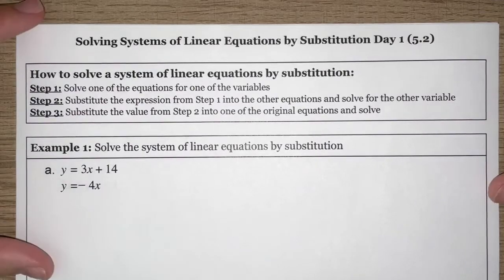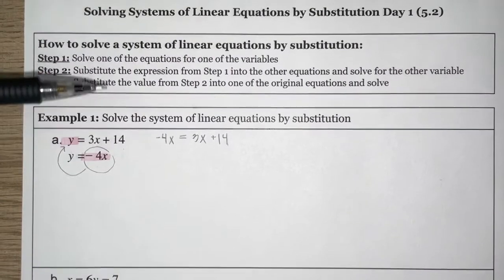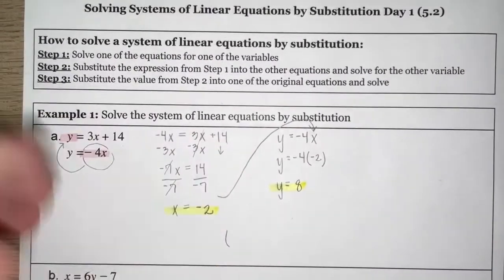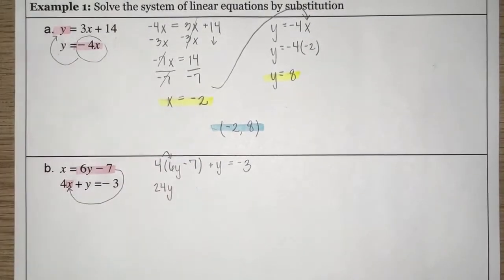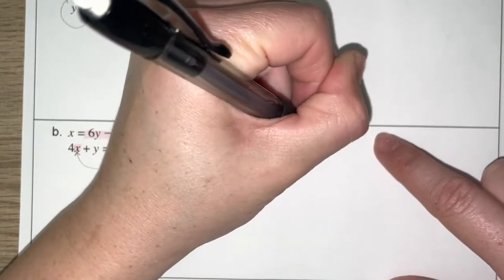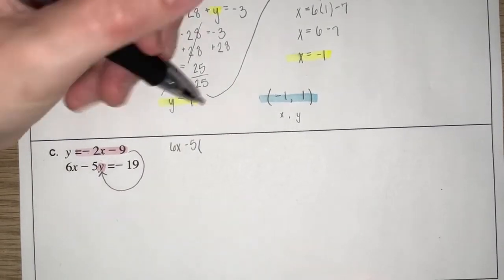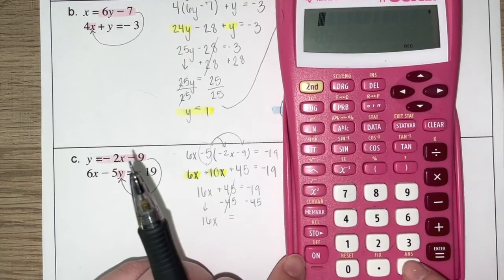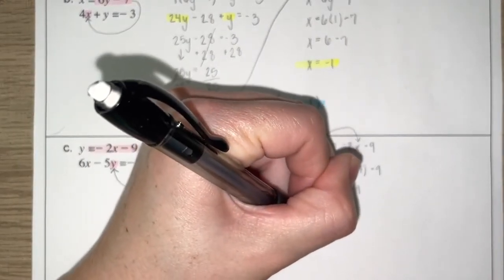Algebra 1A Systems by Substitution Day 1